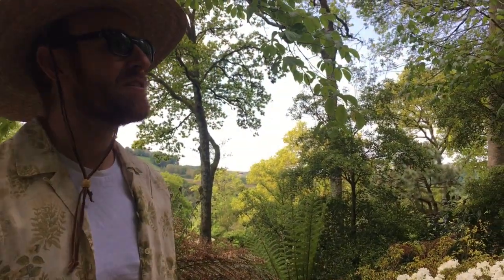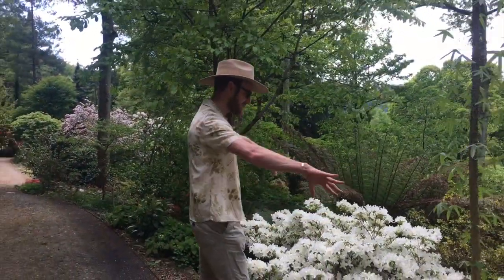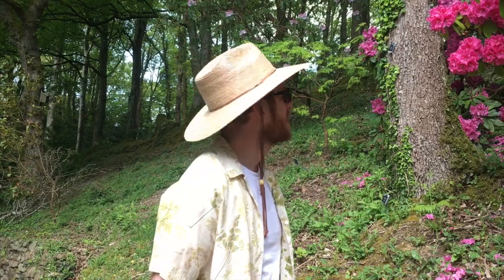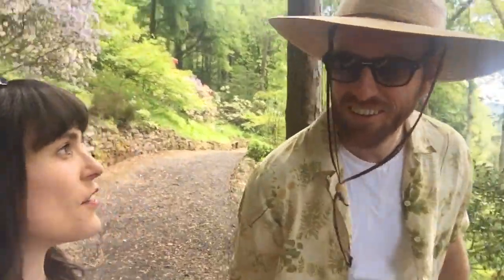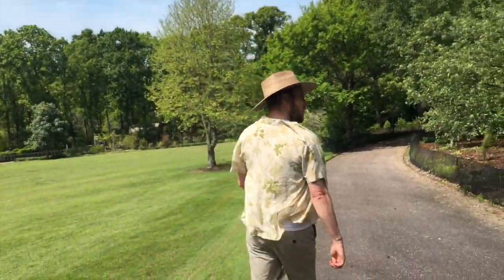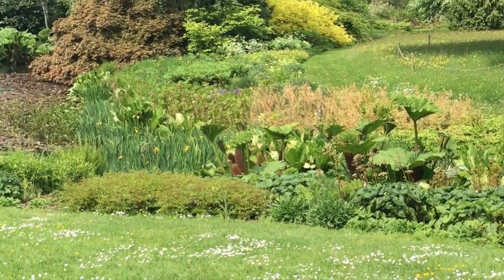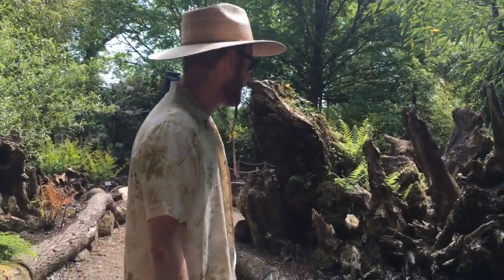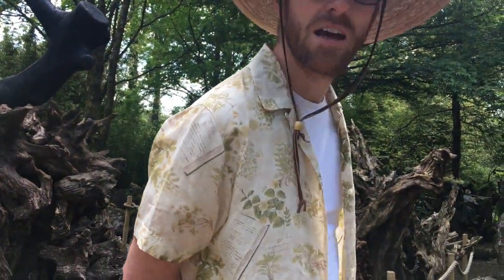The Walled Garden explores RHS Rosemoor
A nice day out amongst the Rhododendrons at RHS Rosemoor in Devon.